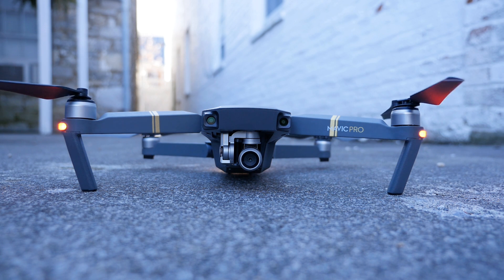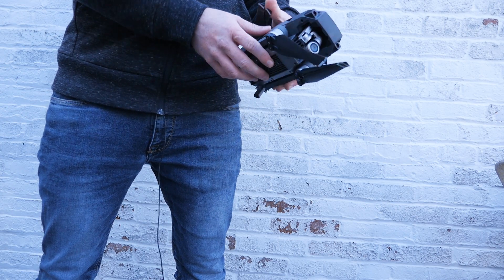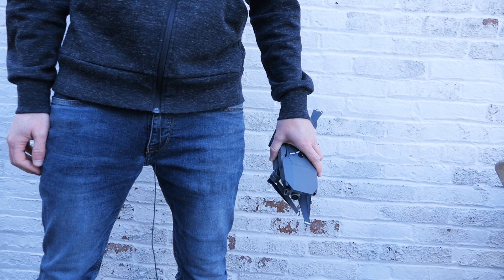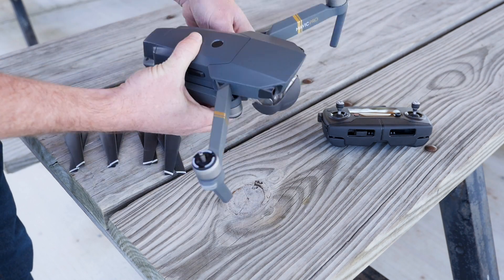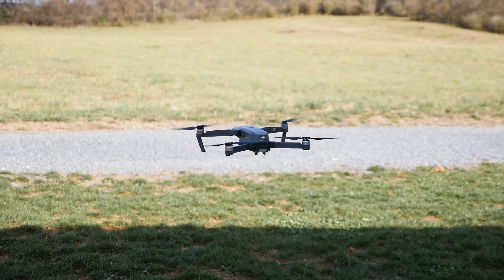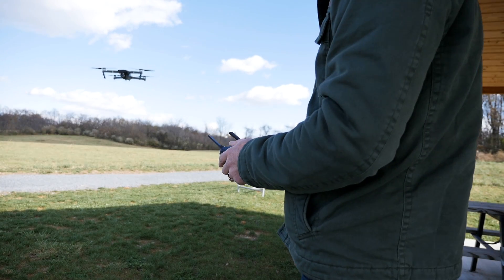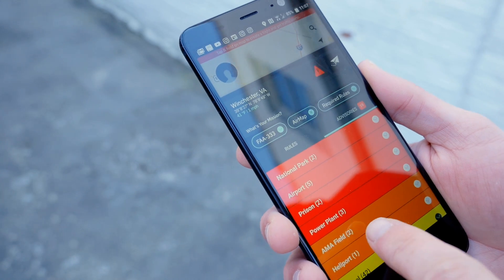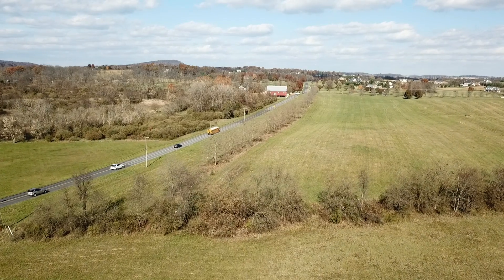DJI Mavic Pro review: the best $1000 drone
You may have already seen a DJI Mavic Pro review or two already. The Mavic Pro is an incredible drone, but is it really worth $1000?

BLACK FRIDAY SPECIAL
DJI is offering a $100 discount on the Mavic Pro and Spark on Black Friday! Click the links below to see the prices on DJI's website. Prices should change on Thanksgiving Day.